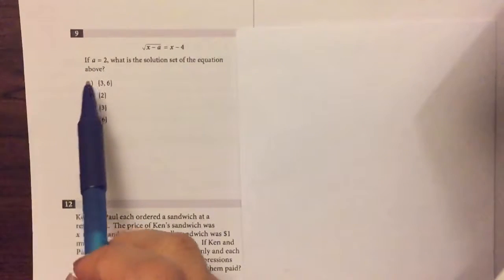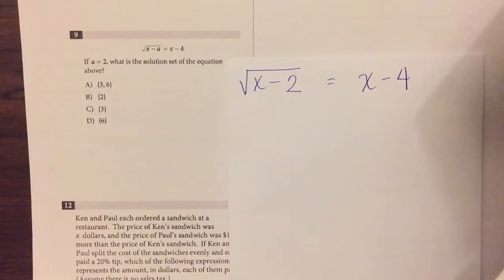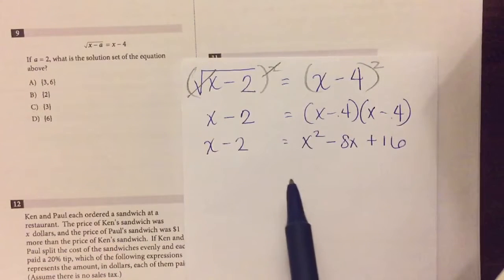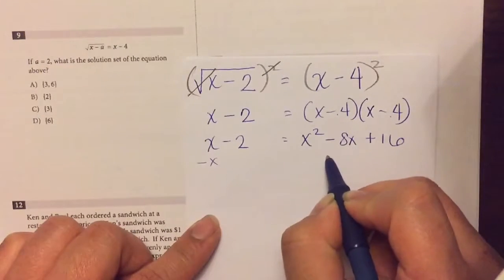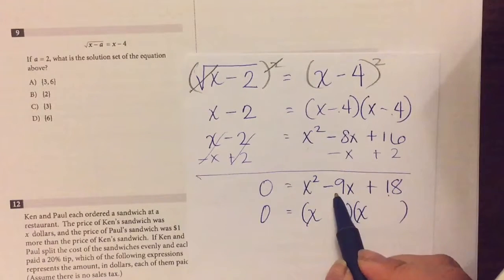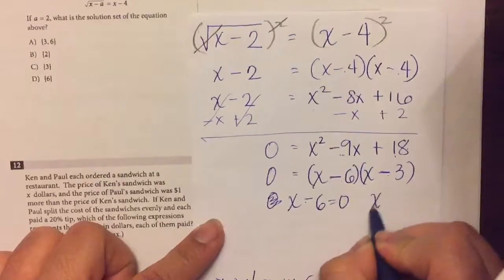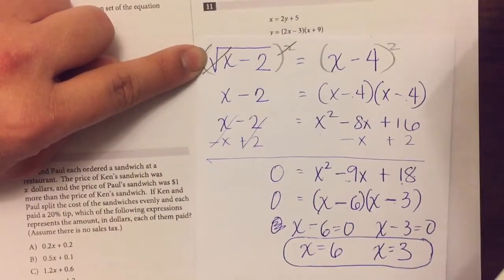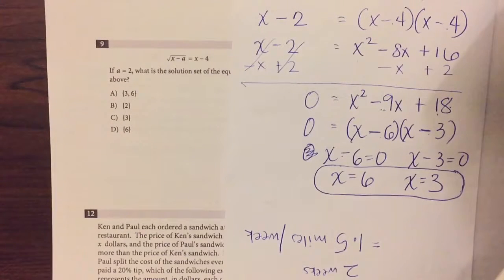SAT Practice Test #4 Section 3 #9